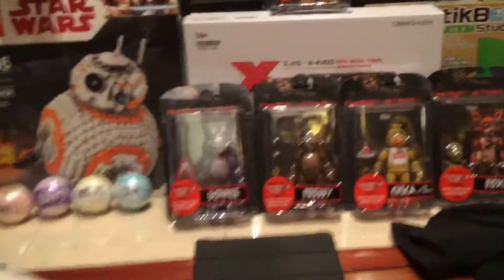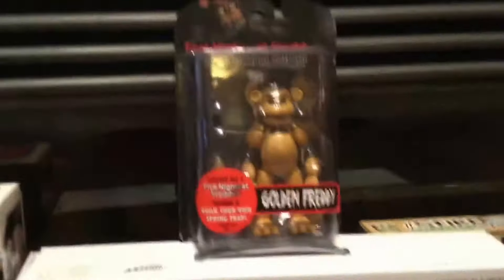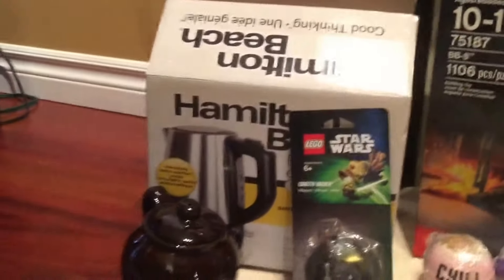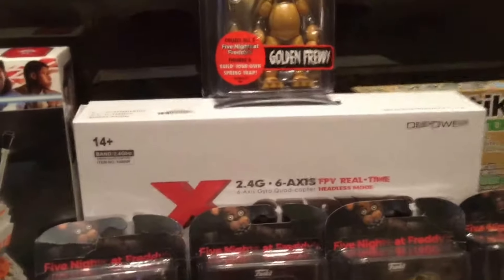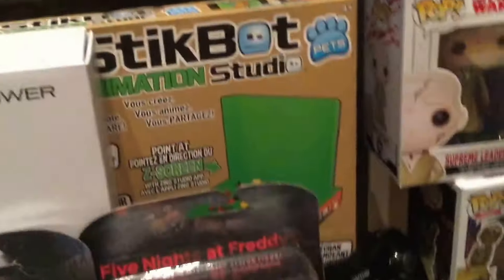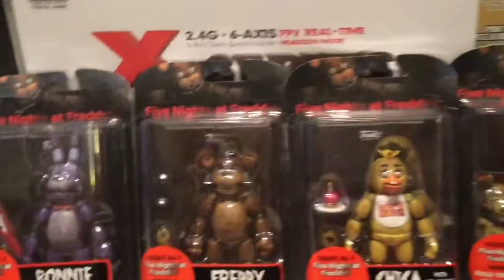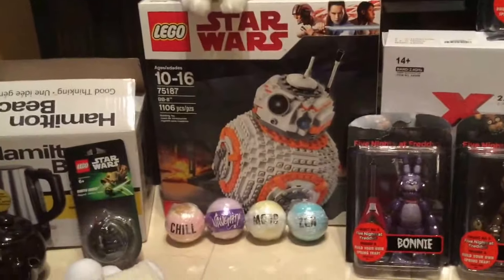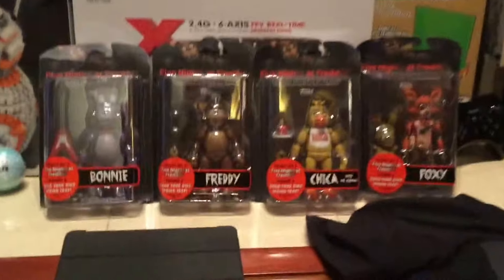100 Subscribers Special: Christmas Haul!